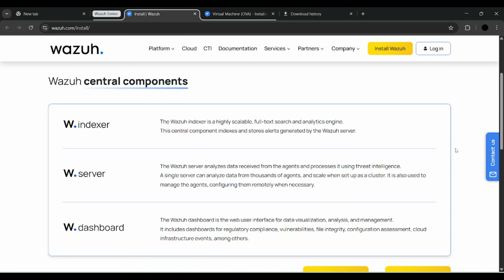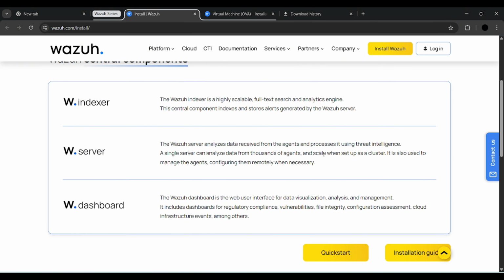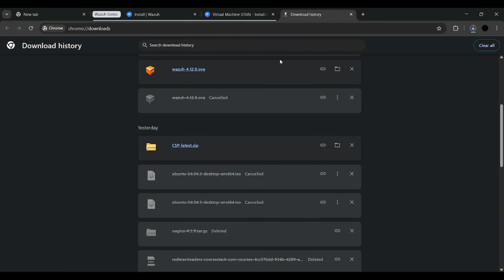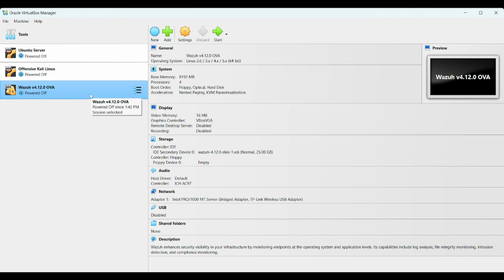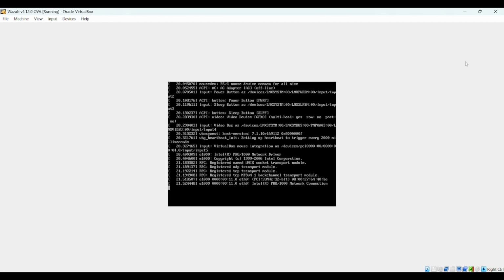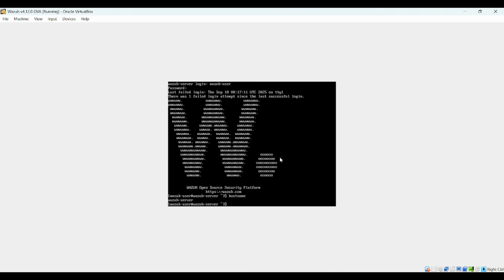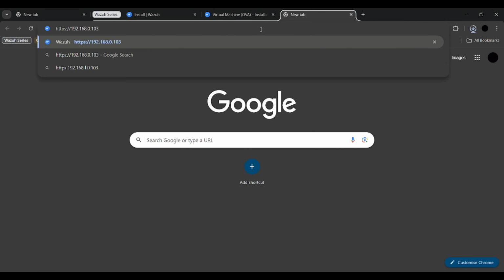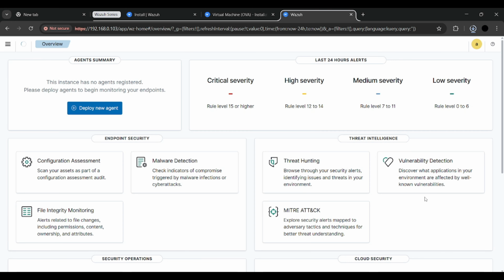Wazuh SIEM + XDR | OVA INSTALLATION | Open Virtual Appliance | Easiest Way | CyberLok | PART 3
Welcome to Part 3 of the Wazuh SIEM + XDR Full Course by CyberLok! 🎯
In this video, we set up the Wazuh Central Components On-Prem using the Wazuh OVA on VirtualBox. 🖥️

By the end of this session, you’ll learn how to:
✅ Import & configure the Wazuh OVA file in VirtualBox
✅ Set up Wazuh Manager, Indexer & Dashboard (pre-installed)
✅ Adjust VirtualBox settings for smooth performance
✅ Access and navigate the Wazuh Dashboard in your browser

This step is essential for anyone who wants to build a homelab, SOC environment, or practice SIEM monitoring locally.

SOC Analysts
Security Engineers & Blue Teamers
Anyone serious about building security skills at home

📅 New lessons every Tuesday & Thursday — upcoming parts will cover dashboards, agent configuration, and real-world security use cases.

💬 Engage with us:
Got questions? Drop them in the comments ⬇️ — I’ll be answering and guiding you to set up your own Wazuh environment.